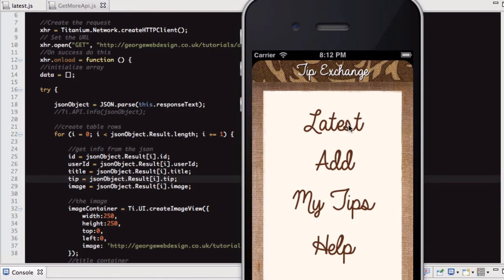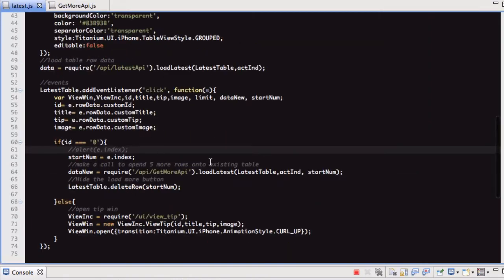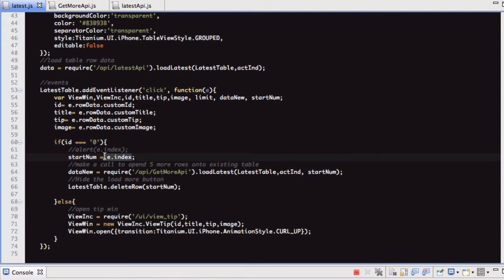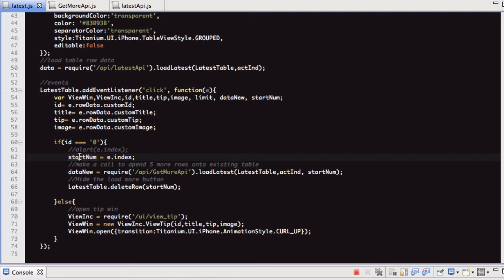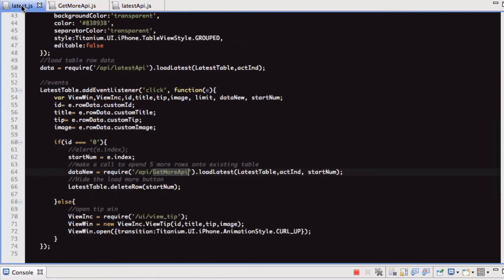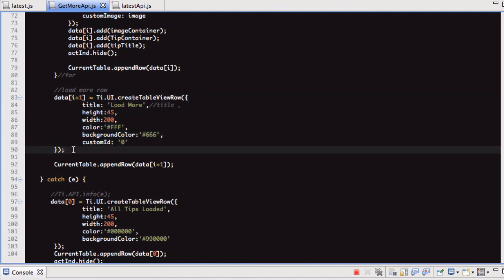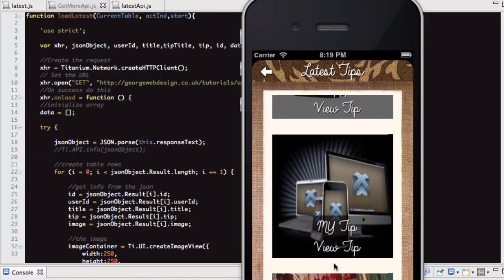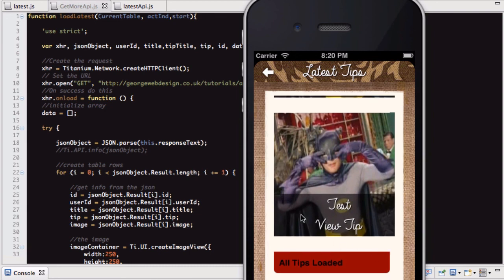Building An iPhone App With Appcelerator Titanium Part 6 - Load More Table Rows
In this part i will go through how to make a database call to append rows onto your table.
I will implement a load more button which will add 5 rows at a time.